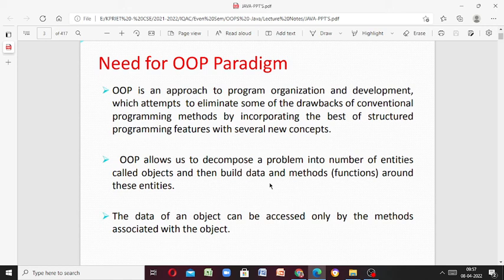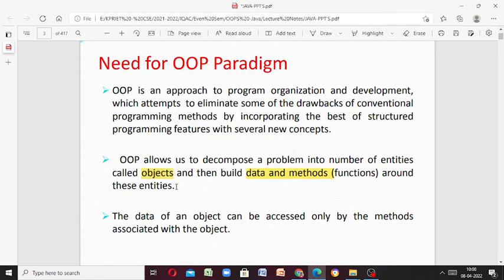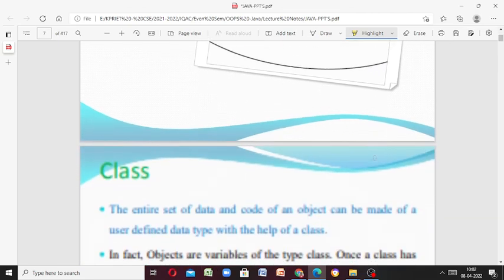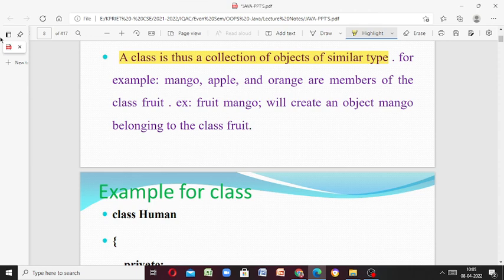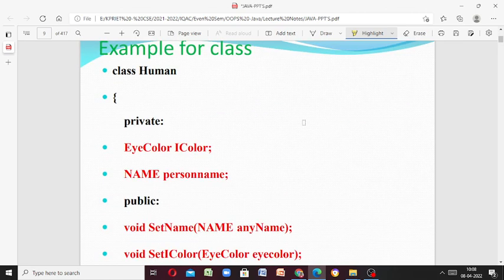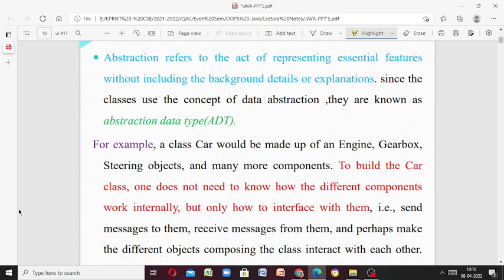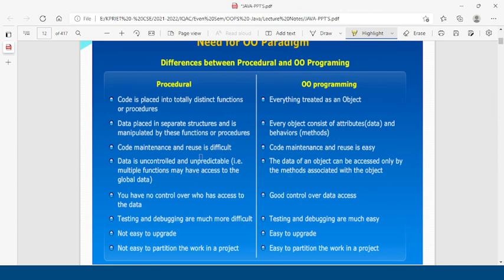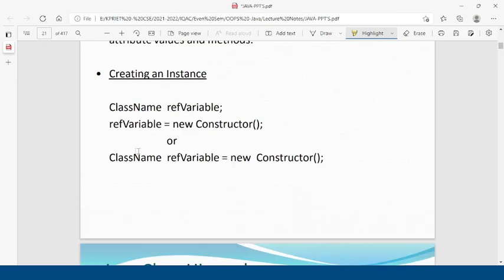JAVA PROGRAMMING TUTORIAL - PART 1 - Session 0 - Basic OOPS Concepts